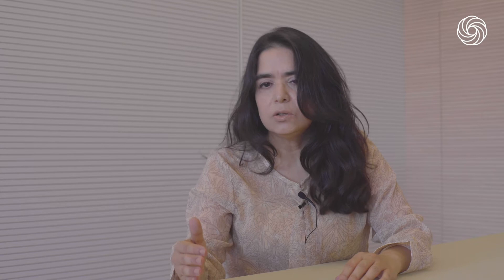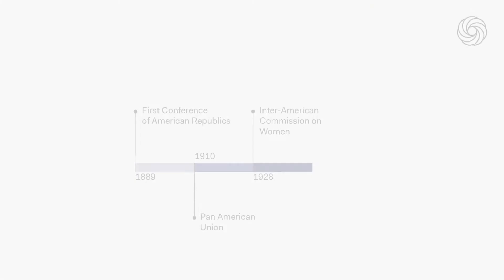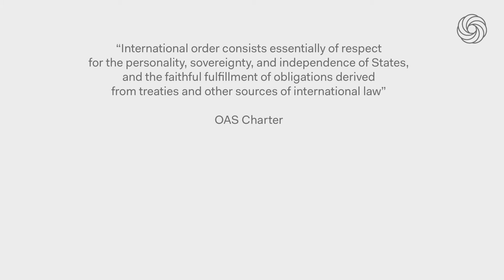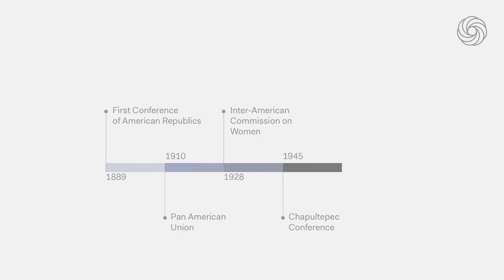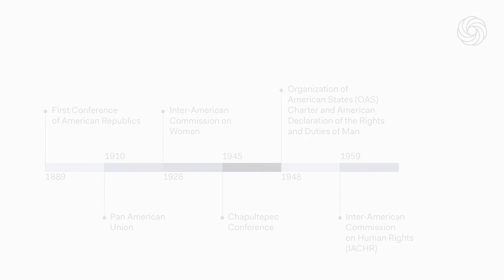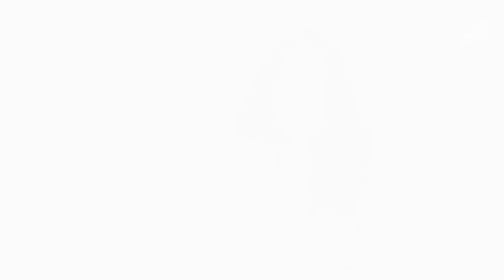MOOC PPHR: Human protection in the Americas, Timeline - Veronica Gomez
This video is part of the MOOC Promoting and protecting Human Rights: a Global Overview.

The Global Campus of Human Rights is an inter-disciplinary centre of academic excellence supported by the EU. It strives to promote human rights and democratisation through education, training programmes and research, and via a global network of regional partners in Argentina, Armenia, Bosnia-Herzegovina, Lebanon, South Africa and Thailand. The Global Campus’ main headquarters are based in Venice, Italy.